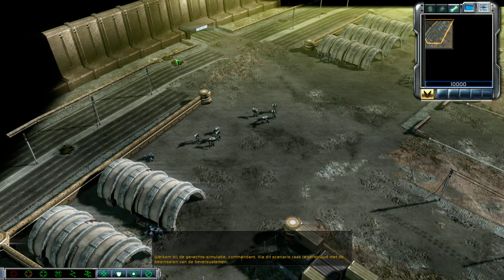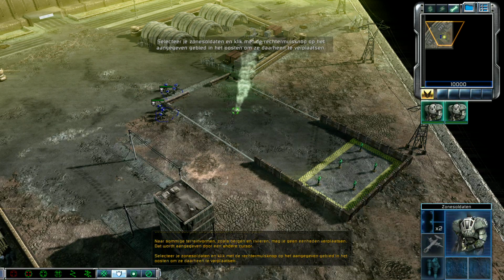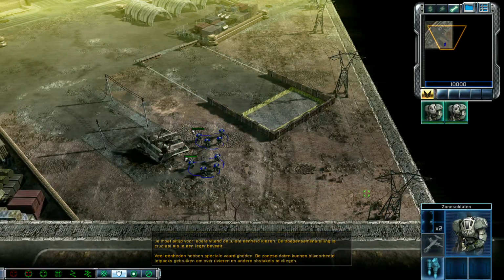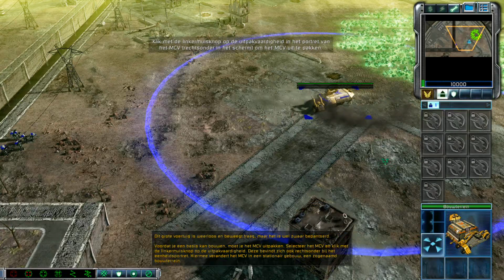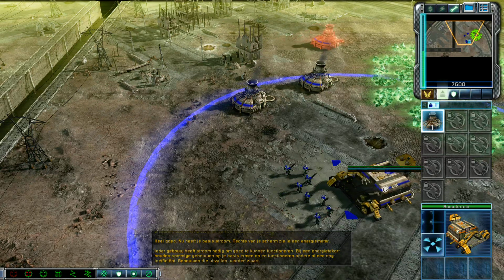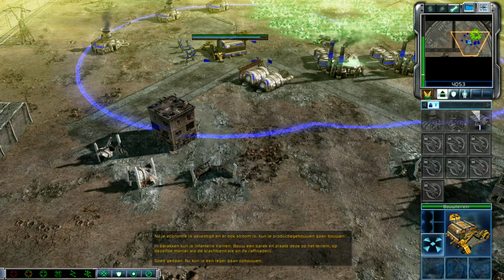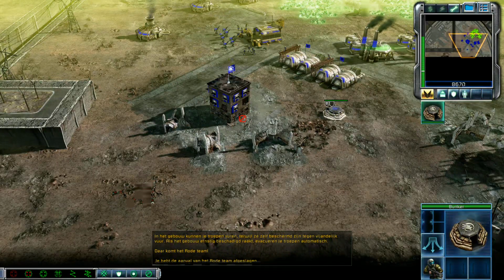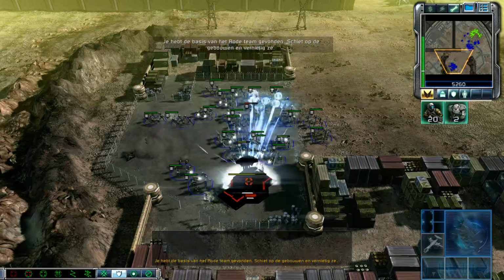Tiberium Wars GDI Campain Training session Rico #1 AD ON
HELLO Viewer.

Want some intel from GDI basics this is for you

AD thanks in the comments for more off this expland things!